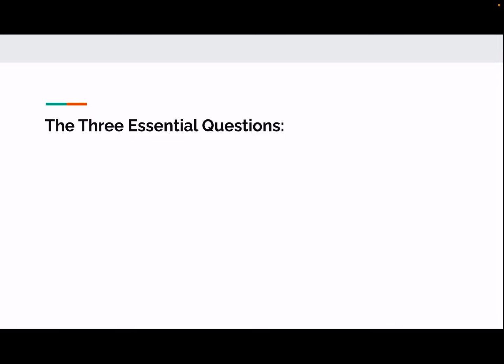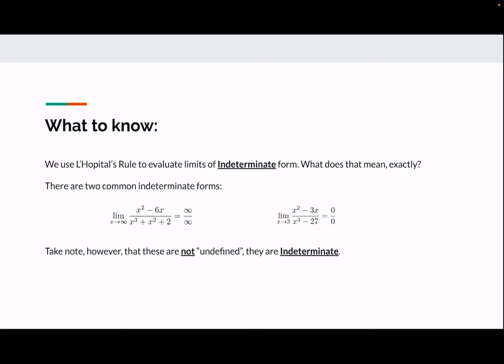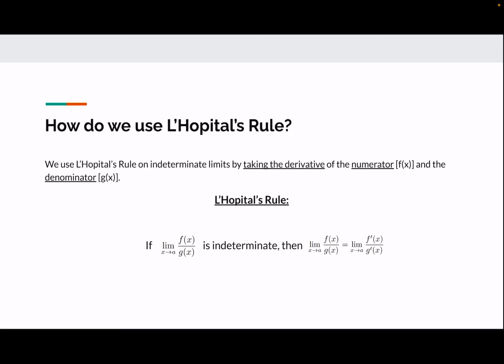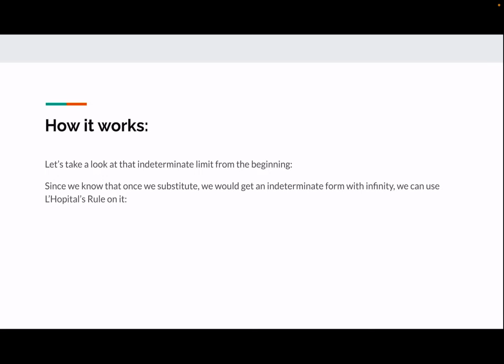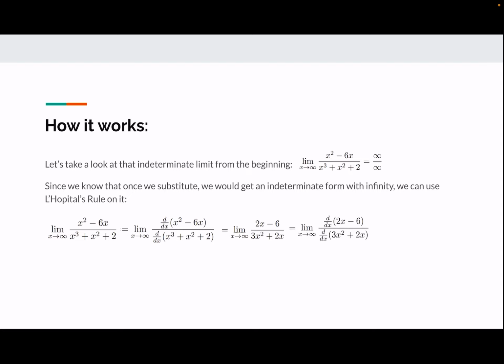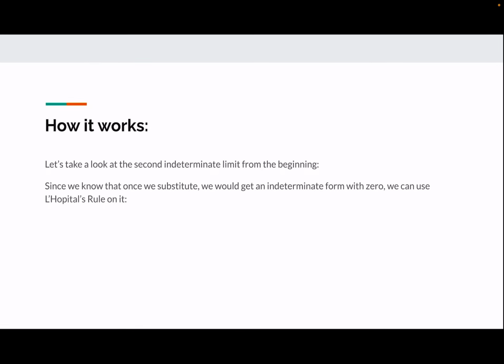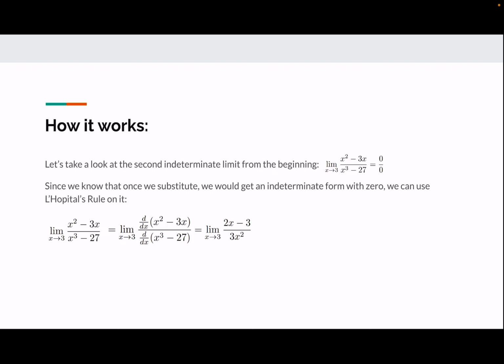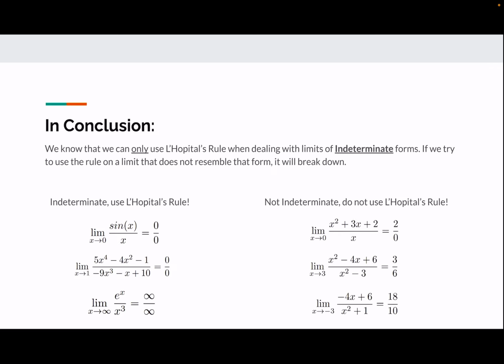Venn Reddy | Video Project | L'Hopital's Rule (MATH 2250)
Video Project for Univ 1204.